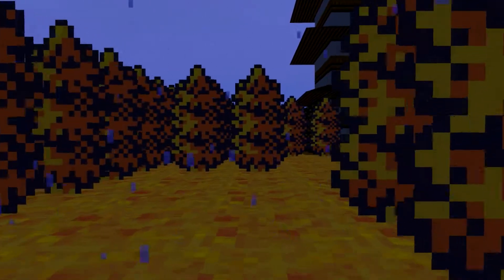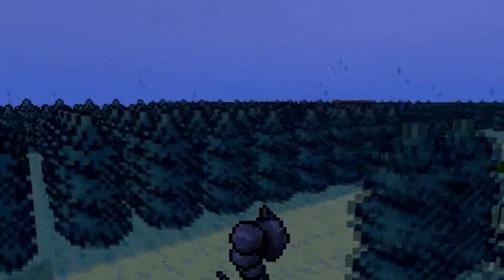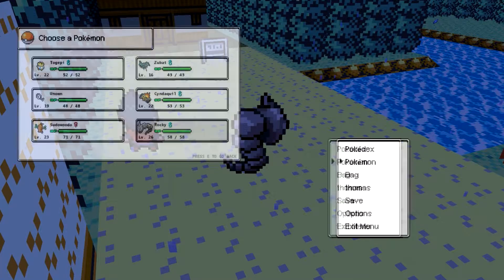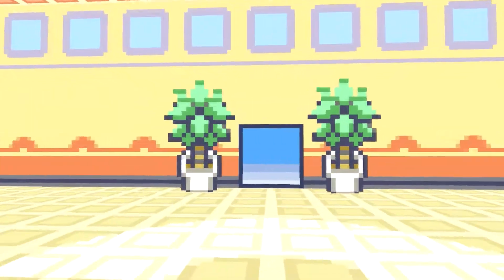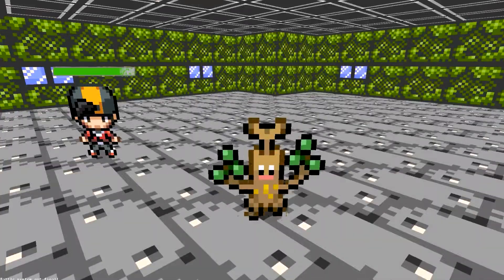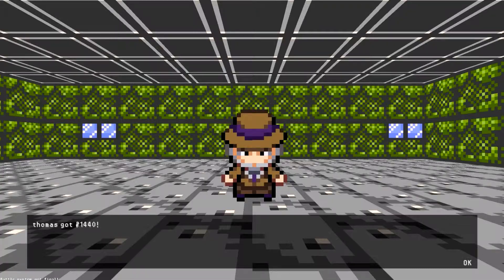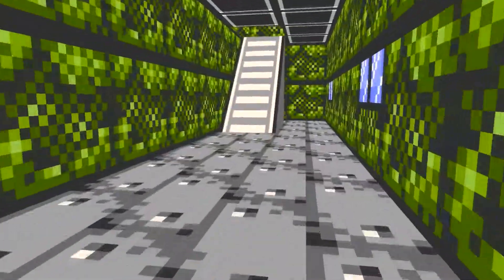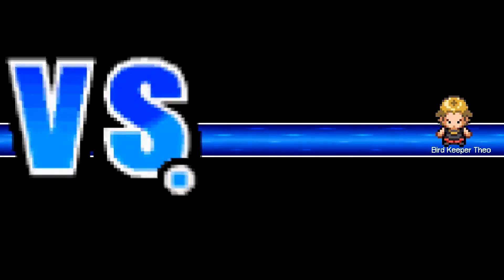Pokemon 3D | Part 14 ( Thomas )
Pokemon 3d is a 3D remake of Pokemon Gold , Silver , and crystal.
In this episode , I get very lost .